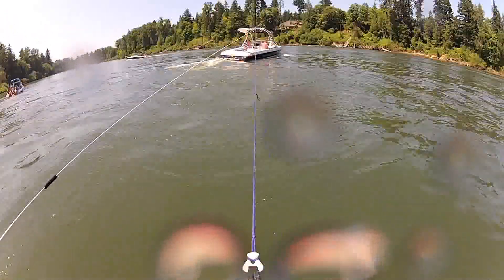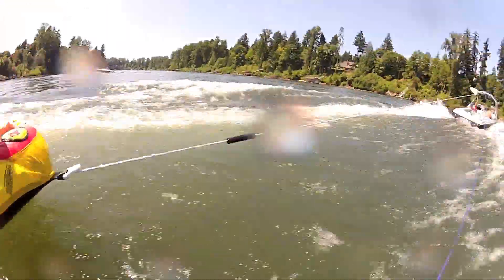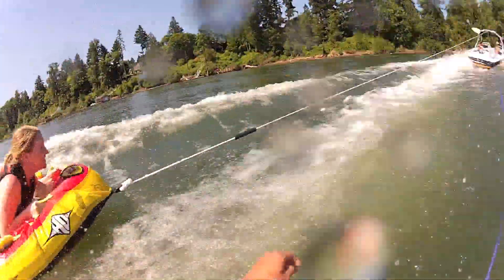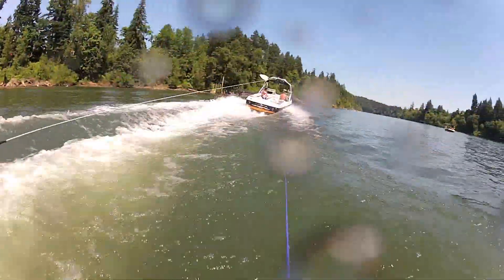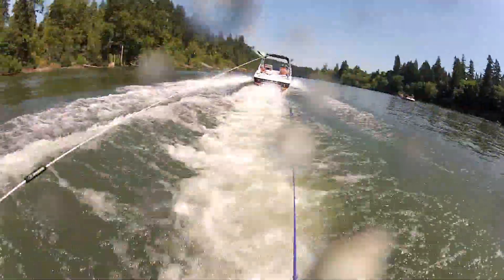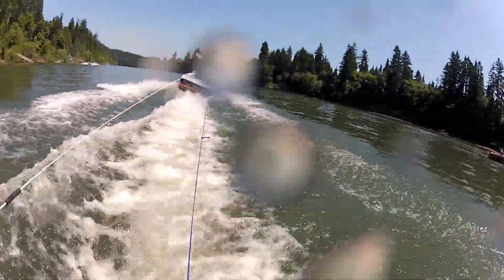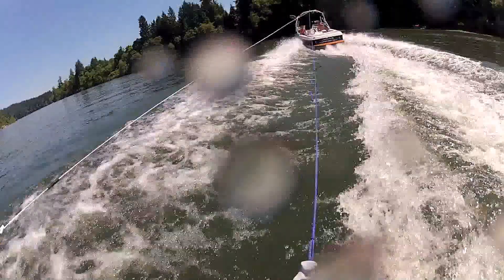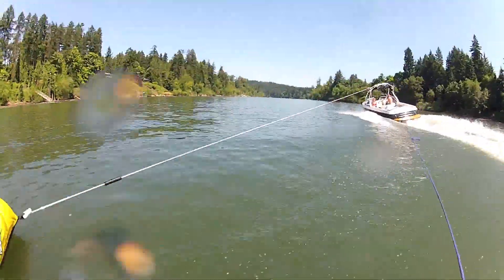Tubing GoPro HD Hero 2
Having some fun out on the water!